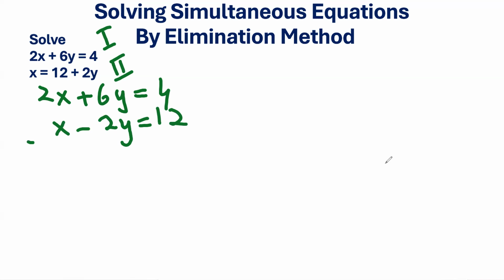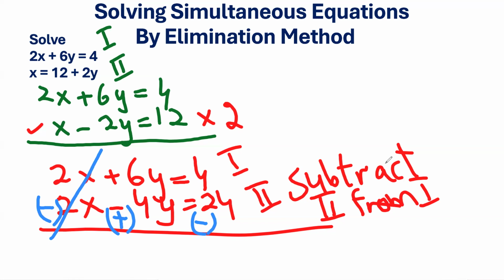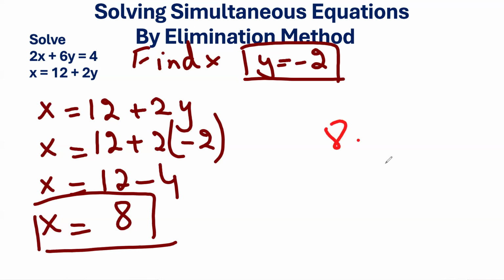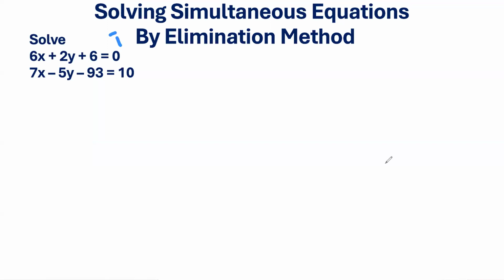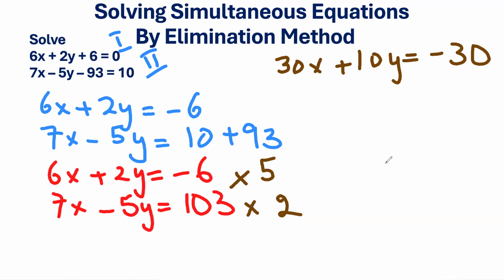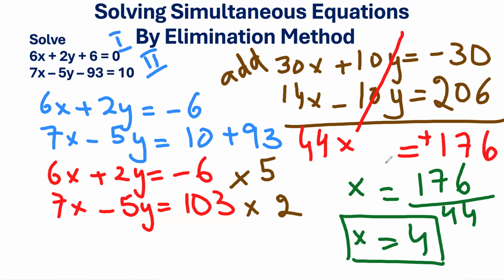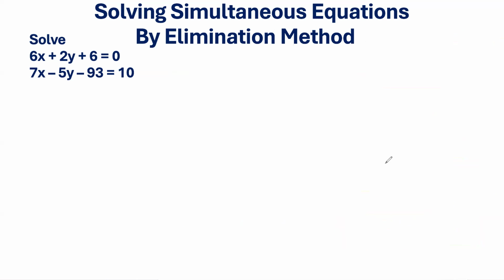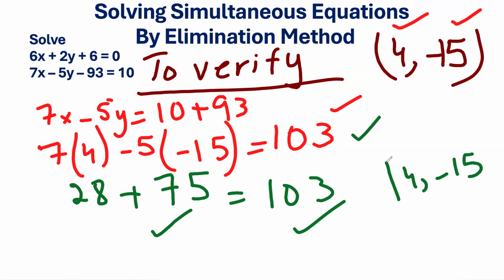Simultaneous Equations Using Elimination Method Part 1 - Easy Explanation (IGCSE Math)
Make learning Math easy and fun with this step-by-step explanation on how to solve problems involving Solving Simultaneous Equations using Elimination Method.